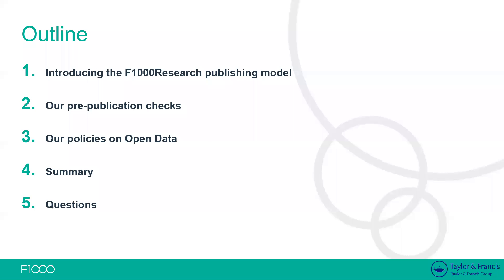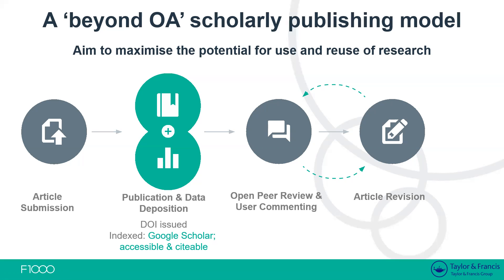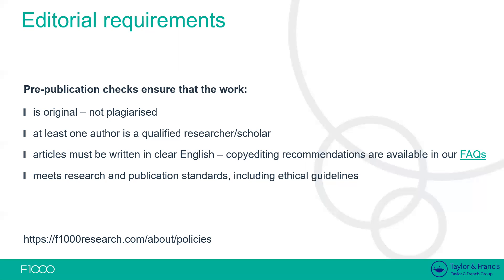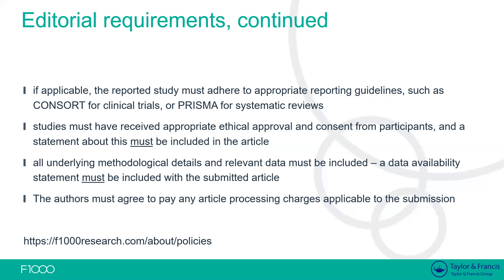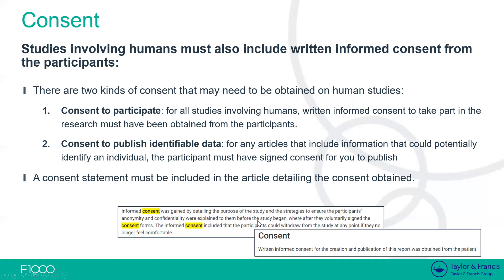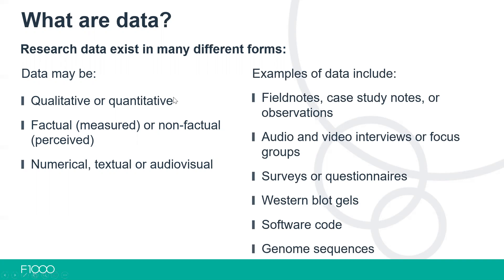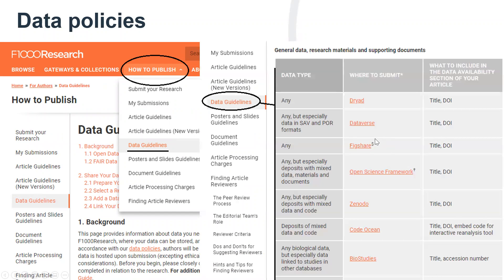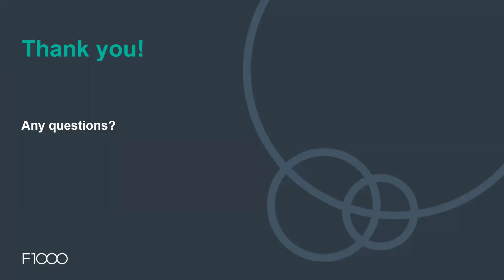IIARP & F1000 (Taylor and Francis) Training Workshop | SCOPUS Q1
Many thanks for joining us today for this IIARP authorship workshop
To introduce myself – Gearóid Ó Faoleán, Publisher for humanities and social sciences at F1000.
I lead the publishing strategy for F1000 which includes developing content across the social sciences, arts and humanities, supporting the development of partner gateways, such as the IIARP.
I am joined here in the UK by my colleague, Jessica Torr. Jessica is the Editorial Team Lead working on the editorial checks of articles submitted to IIARP. Between us, we will be able to answer any questions you may have at the end of this webinar.